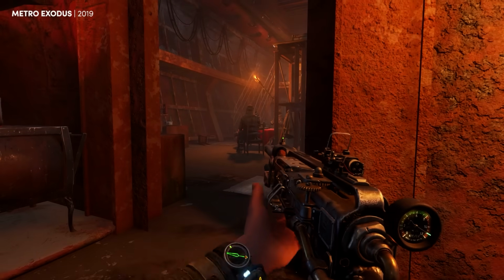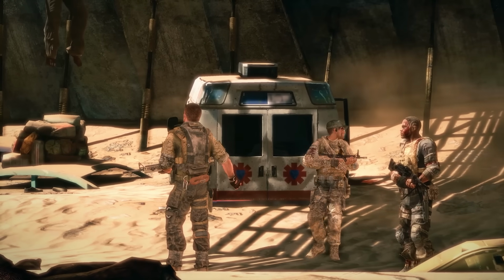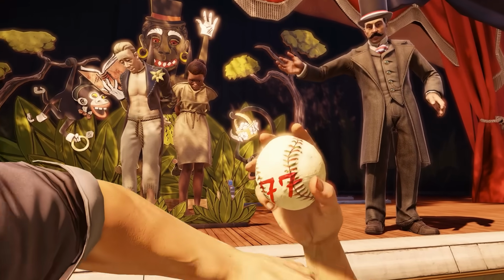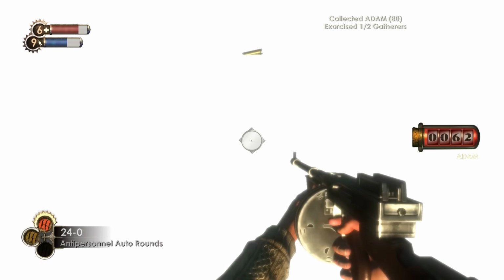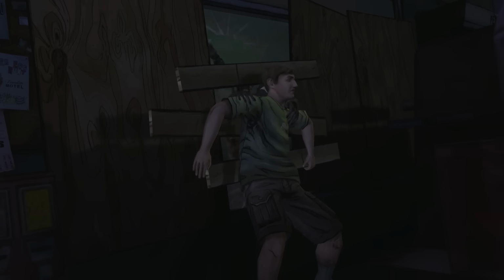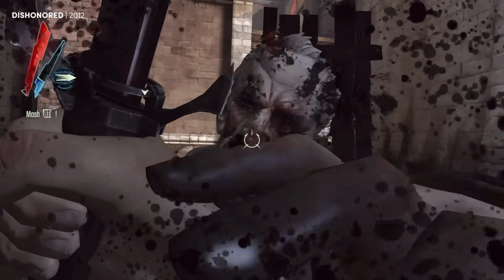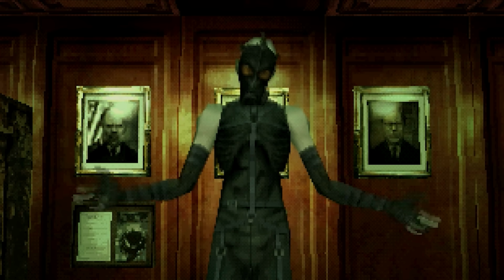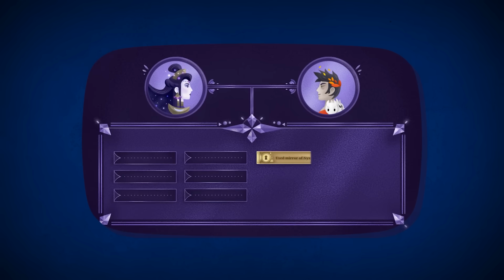The Power of Invisible Choices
Action games typically borrow from RPGs and adventure games when it comes to making choices. But there are significant advantages when using the normal verbs of the games. I call these “invisible choices”.

Content warning: Scenes of a violent nature

Spoiler warning: Light Mass Effect 2, Spec Ops: The Line, Deus Ex: Human Revolution, Metal Gear Solid, Silent Hill 2 spoilers

- Sources

- Additional resources

=== Chapters ===

00:00 - Intro
03:05 - Advantage 1
04:26 - Advantage 2
05:53 - Advantage 3
07:36 - Advantage 4
09:19 - Challenges
11:45 - Conclusion
12:33 - Credits

=== Games Shown ===

The Witcher 3: Wild Hunt (2015)
80 Days (2014)
Tell Me Why (2020)
Sorcery! 4 (2016)
Dragon Age II (2011)
Metro Exodus (2019)
Marvel’s Guardians of the Galaxy (2021)
BioShock (2007)
Detroit: Become Human (2018)
Call of Duty: Black Ops Cold War (2020)
Spec Ops: The Line (2012)
BioShock Infinite (2013)
Far Cry 4 (2014)
Undertale (2015)
Deus Ex: Human Revolution (2011)
The Walking Dead: Season One (2012)
This War of Mine (2014)
Fallout 3 (2008)
Life is Strange (2015)
Middle-earth: Shadow of War (2017)
Hades (2020)
Deus Ex (2000)
Mass Effect 2 (2010)
Wolfenstein: The New Order (2014)
Dishonored (2012)
Metal Gear Solid V: The Phantom Pain (2015)
Splinter Cell: Blacklist (2013)
Metal Gear Solid (1998)
Demon's Souls (2020)
Chrono Trigger (1995)
Resident Evil 4 (2005)
Firewatch (2016)
DOOM Eternal (2020)
inFamous Second Son (2014)
Silent Hill 2 (2001)

=== Credits ===

=== Subtitles ===